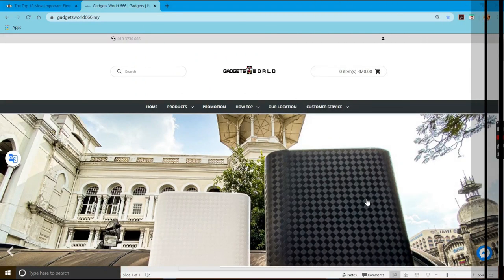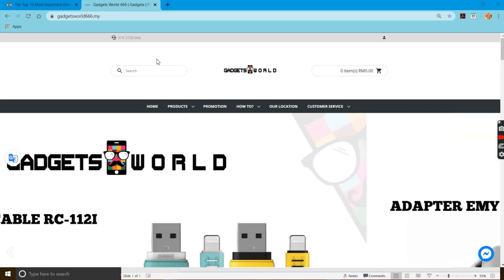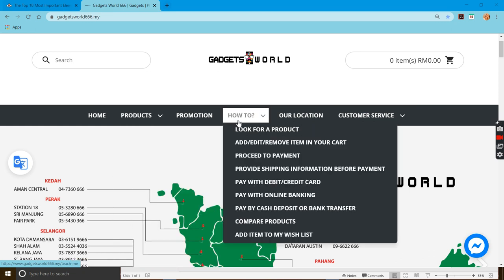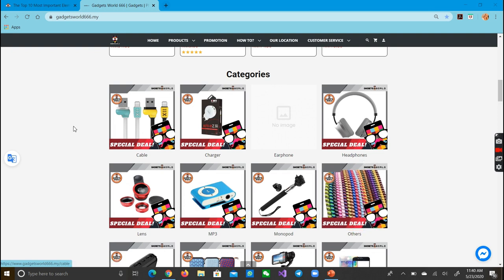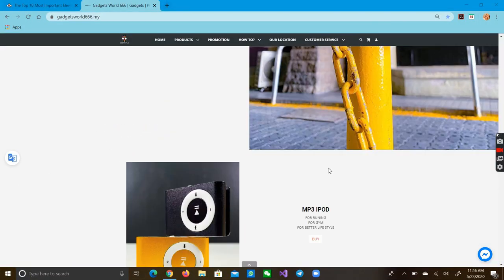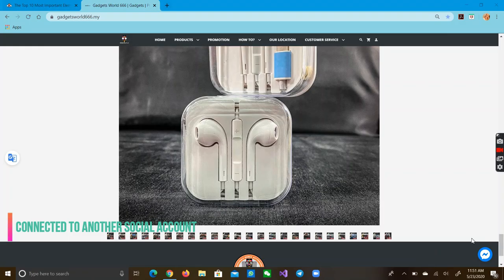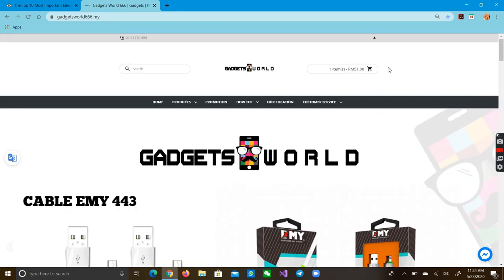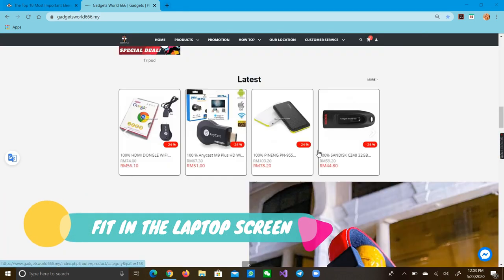The Interesting Design In Phone Accessories Website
This is my assignment video.